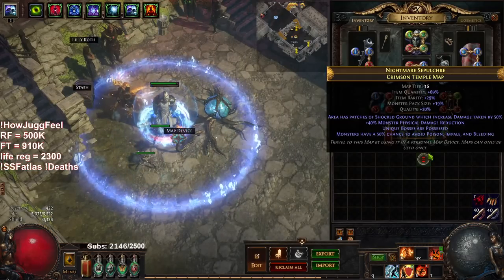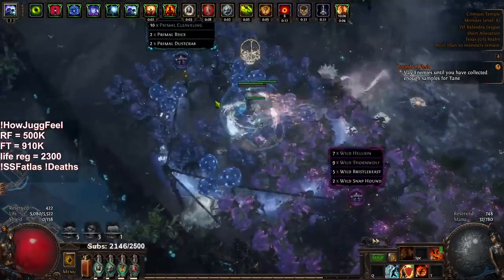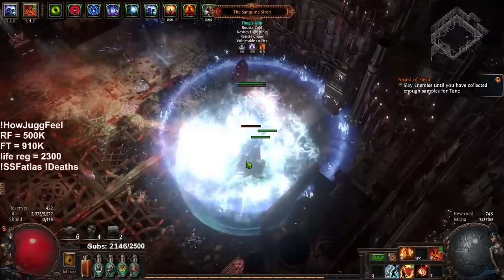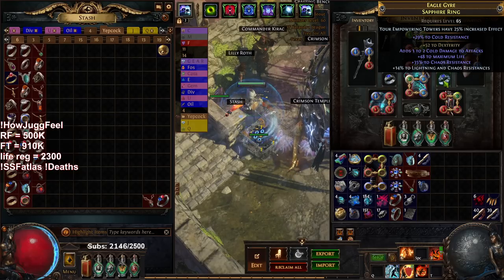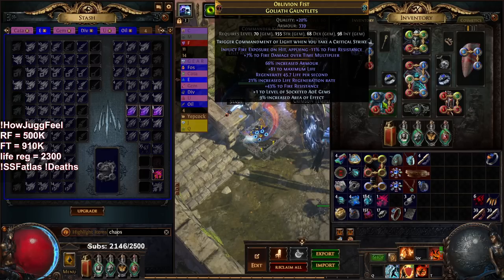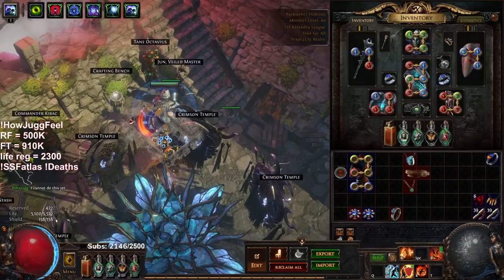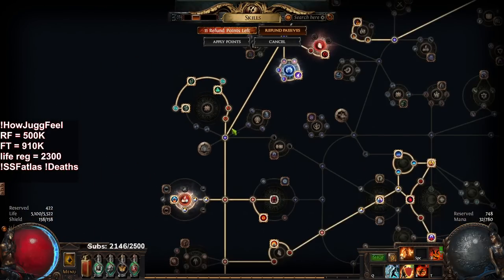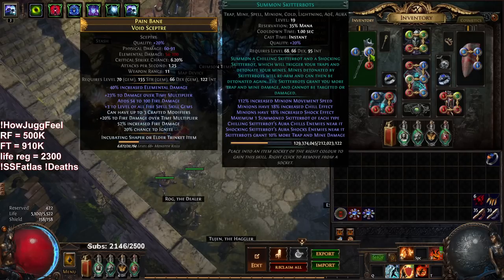Path of Exile 3.19 | SSF RF Jugg Day 6-9 - BIG Upgrades